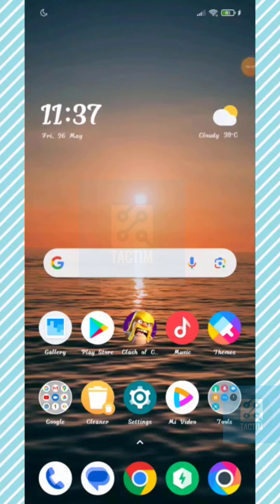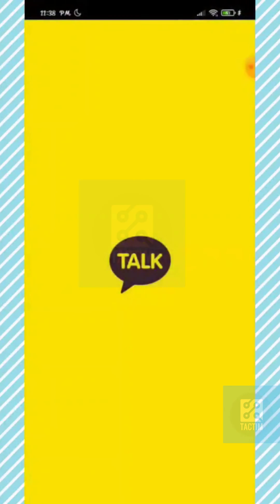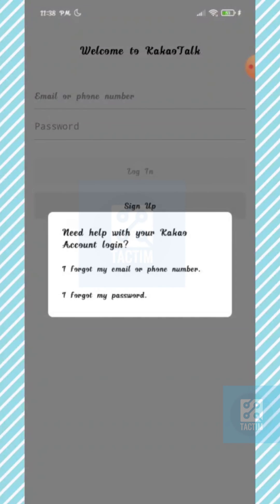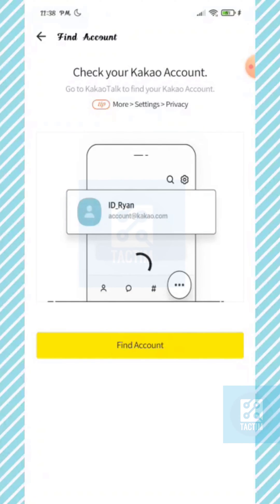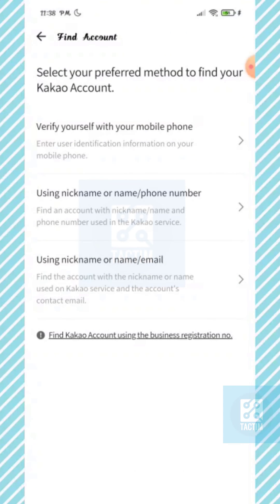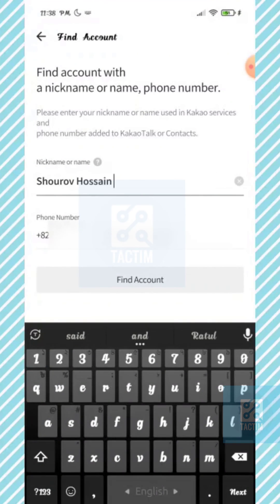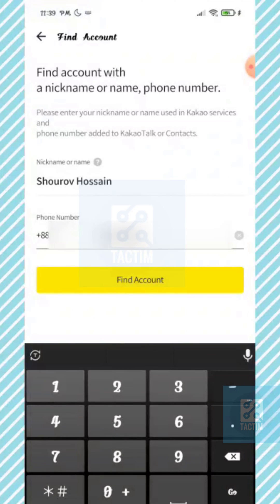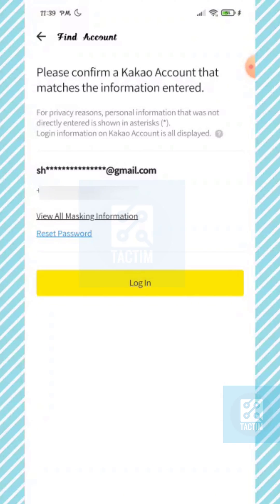How Do I Recover My Kakaotalk Account? Step-by-Step Guide 2025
In this comprehensive tutorial, we'll show you exactly how to recover your Kakaotalk account if you've encountered any issues accessing it. Whether you've forgotten your password, lost your phone, or accidentally deleted your account, we've got you covered! Follow our easy step-by-step instructions to regain access to your Kakaotalk account and start messaging again in no time. Don't let a temporary setback keep you from staying connected with your friends and loved ones. Watch this video now and recover your Kakaotalk account hassle-free!